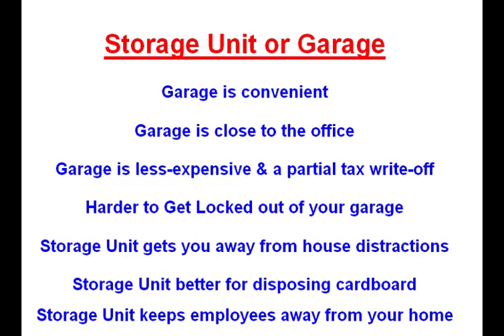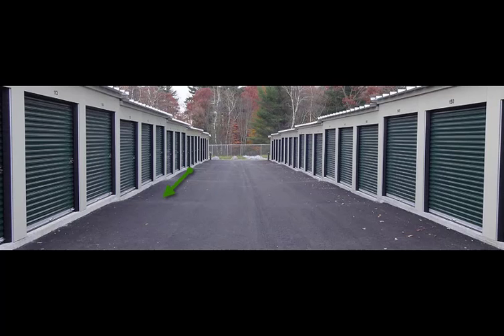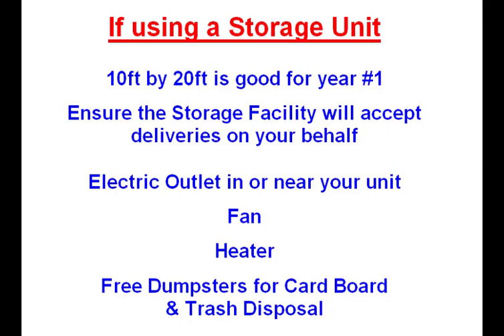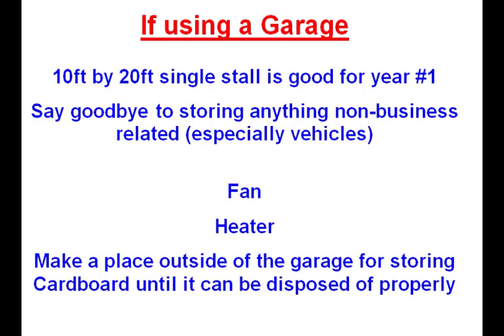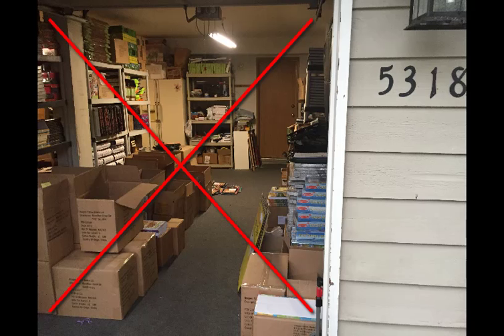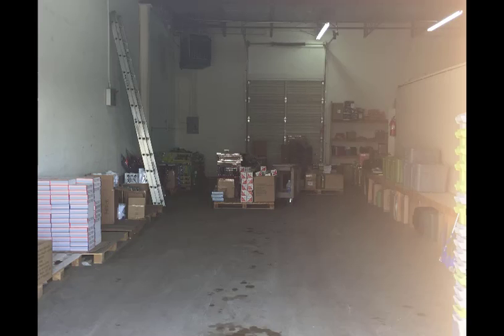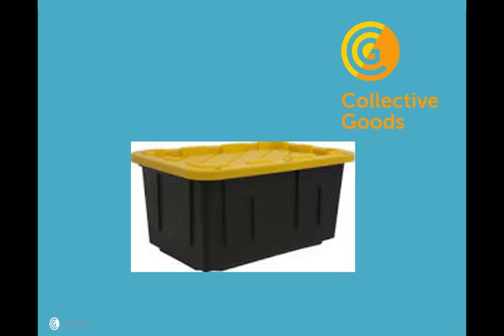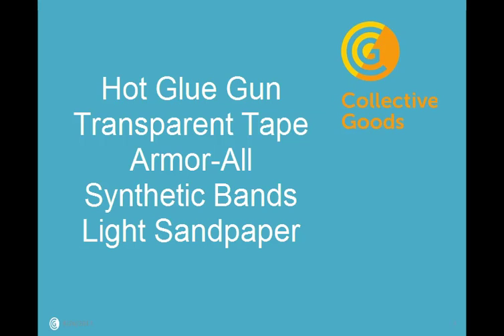Display - Warehouse & Equipment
Storage / Garage / Startup Equipment Needed